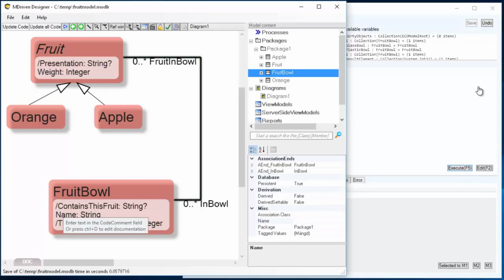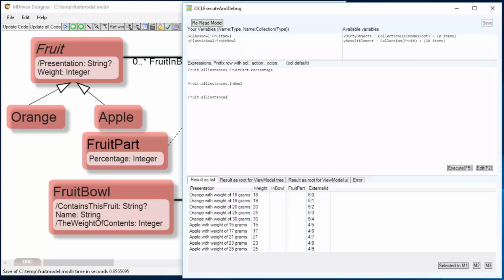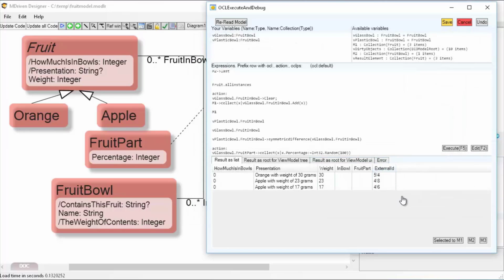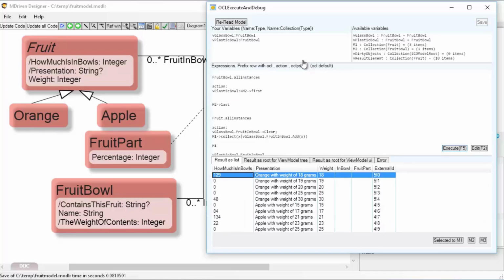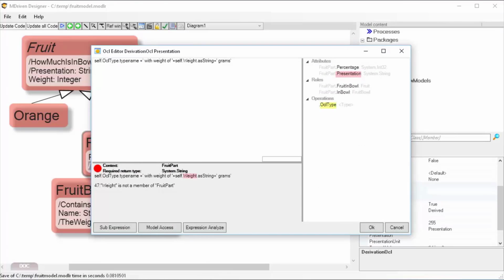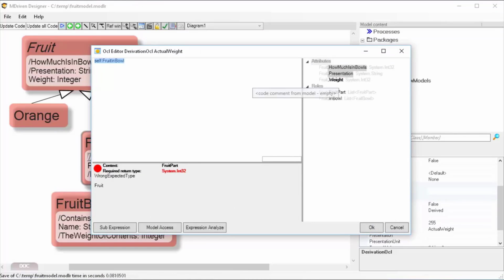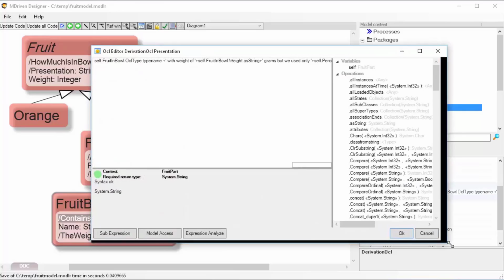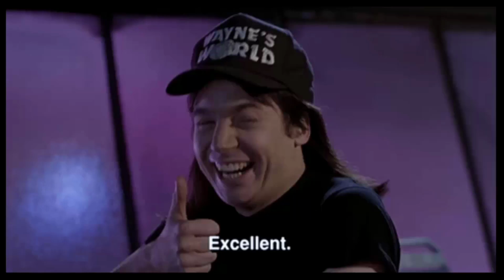MDriven Designer OCL | Derivation properties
An introduction to OCL - the object contraints language - by example.
The session also introduce the new MDriven debugger and shows how to get instant results of modelling efforts - part 3 of 3